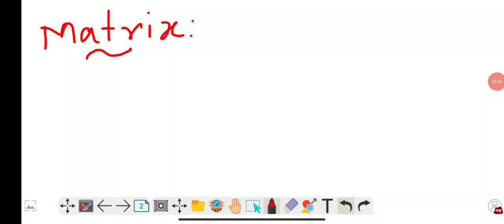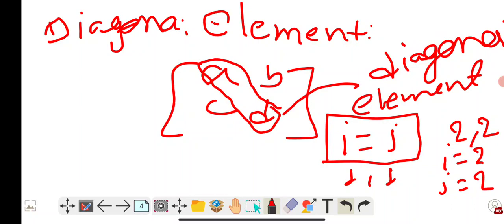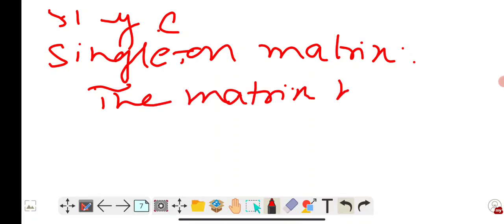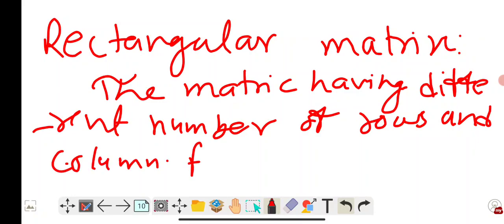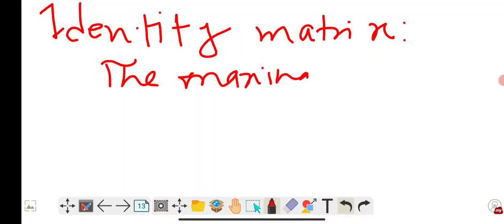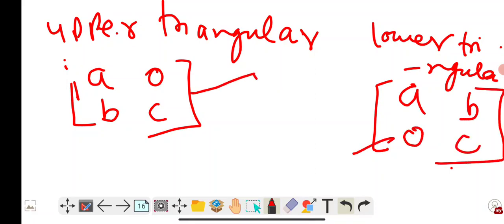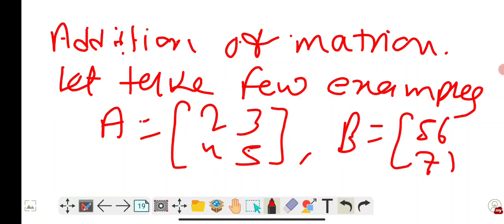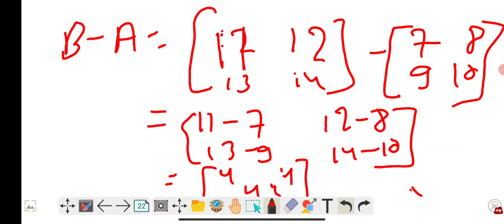MATRICES AND DETERMINANTS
introduction to matrix
types of matrix
operations of matrix